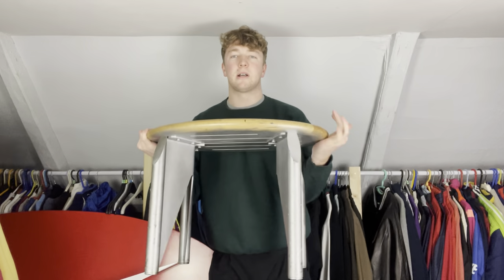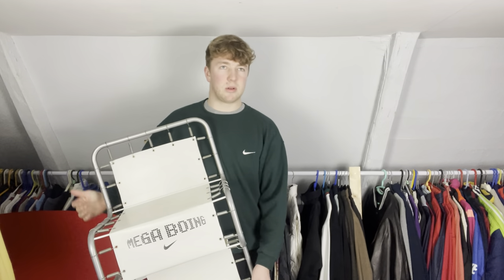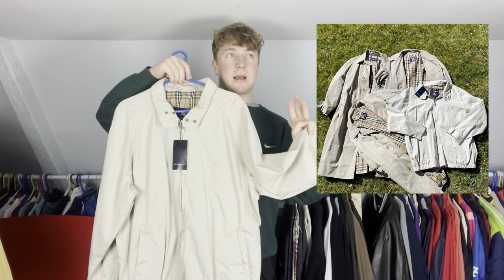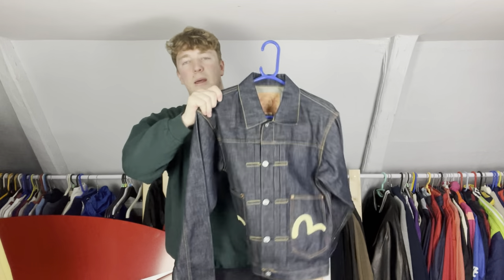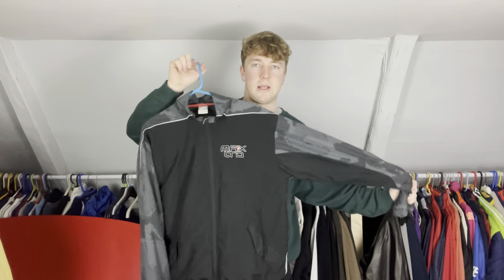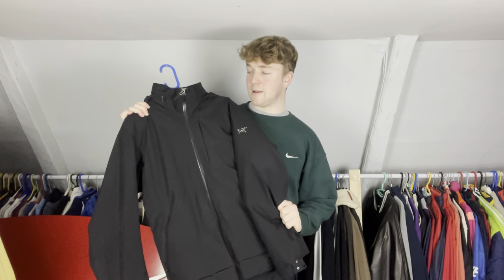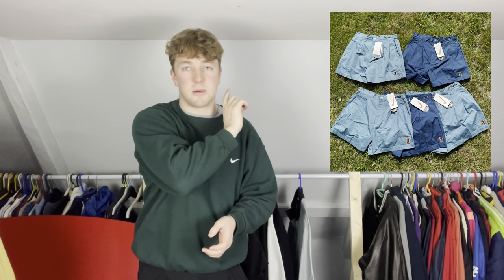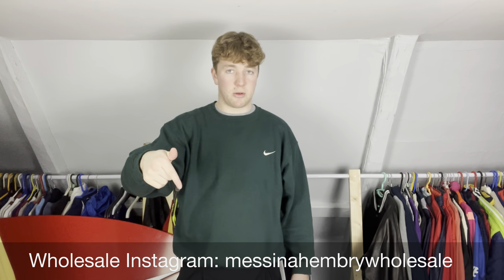MY BEST THRIFT FINDS OF 2021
Another end of year video where i show you guys all my favourite carboot and charity shop thrift finds of 2021.

My Instagram & Depop: rhindsfinds
Wholesale Instagram: messinahembrywholeslae